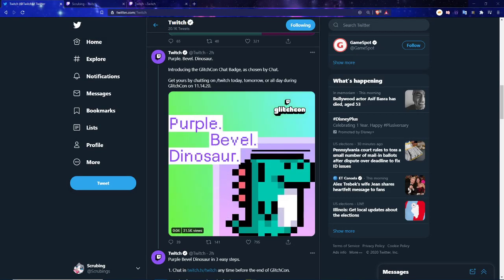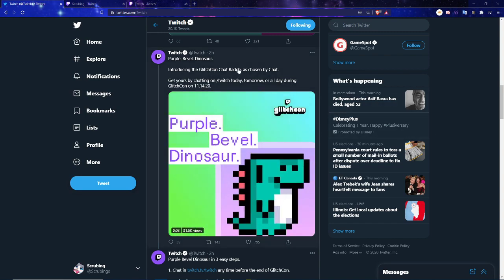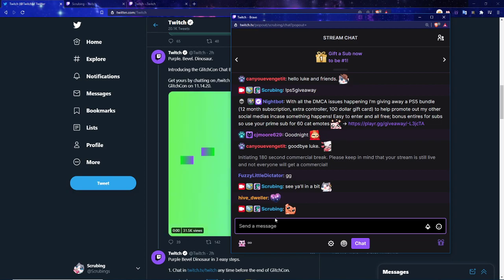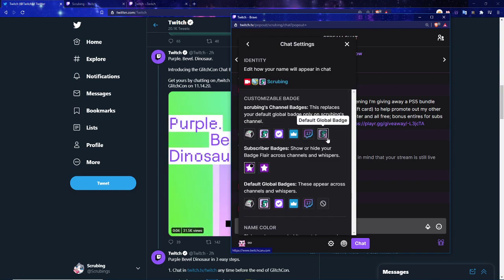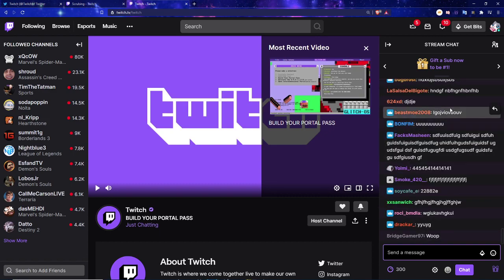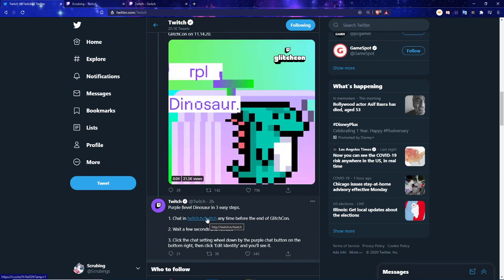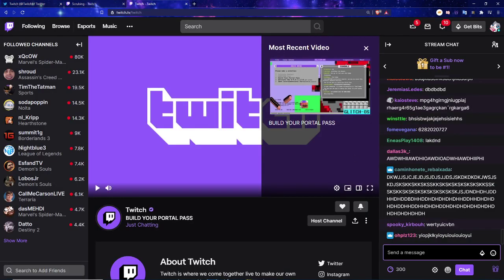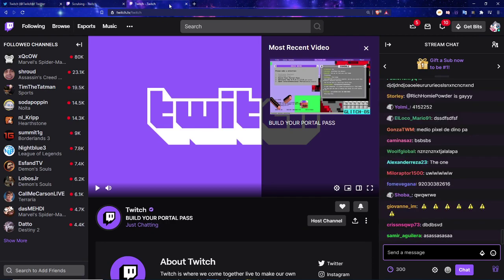How to get the new Twitch Chat Badge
How to get the new Twitch Chat Badge: It's easy, just type anything in in the next few days and you get a nifty chat badge for free! Some people asked about it, so I figured I'd make a quick video haha.

This video is about Twitch chat and the Twitch chat badge thing that popped up and some twitch tips and twitch tricks and such on how to get it easily. Just letting you guys know, and I appreciate all of you guys watching! Also this is how to do twitch chat badges and twitch sub badge stuff, it's all the same things! Also good for emote artists to see how sizes work on a smaller size. Also good practice for twitch chat emote sizes and twitch chat badge sizes and how they look like in chats. Twitch's announcement for this is cool too! Make sure you get the twitch chat badge before the 14th is done! Also hope you guys enjoyed this twitch tips and tricks!